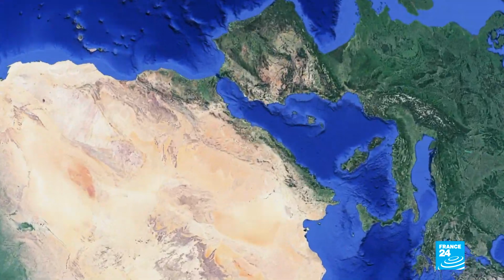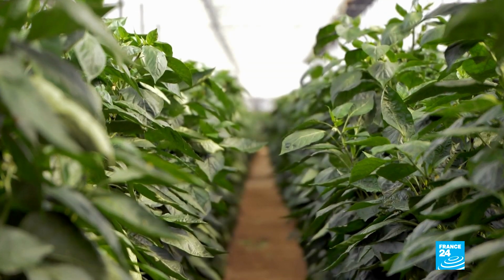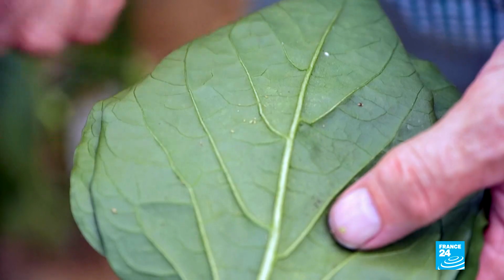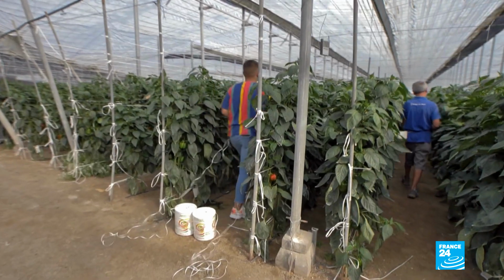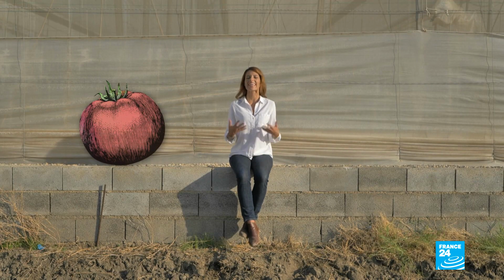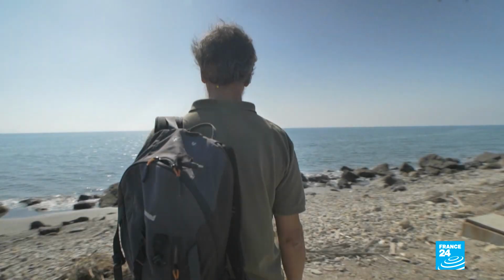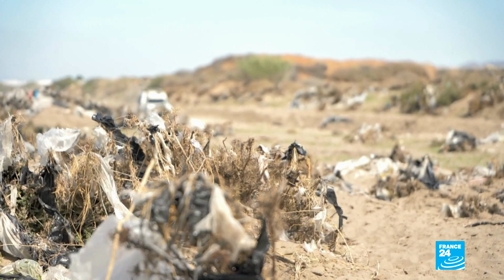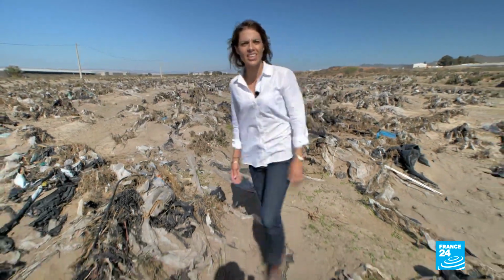Organic farming 'supersized': An imperfect solution for the planet?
This week Down to Earth is in southern Spain, amidst the world's largest greenhouse complex. In just a few years, Spain has become the undisputed leader of organic farming in Europe. But is intensive organic farming a real solution for the planet? We find out more.